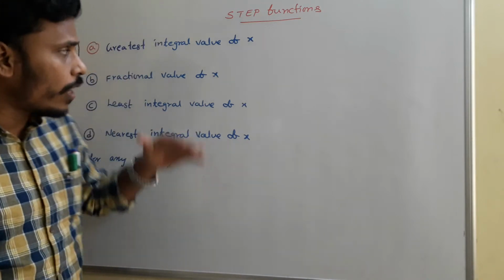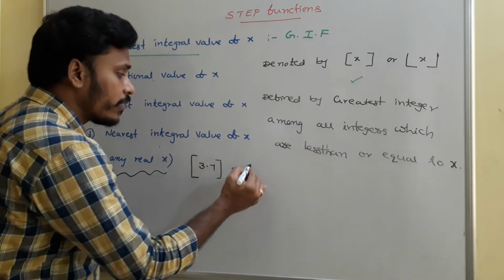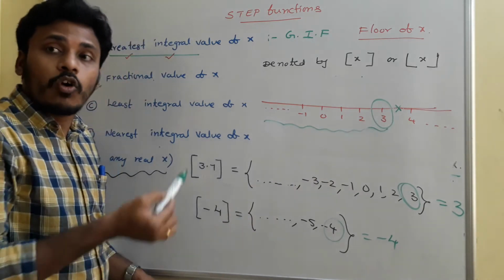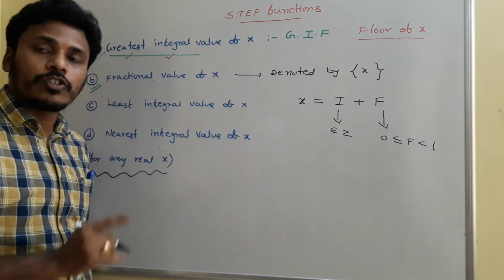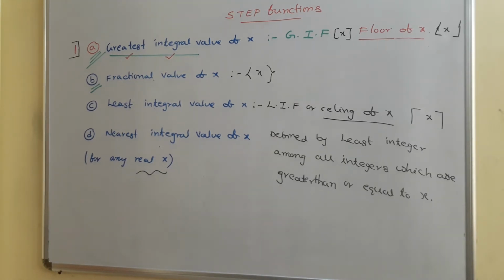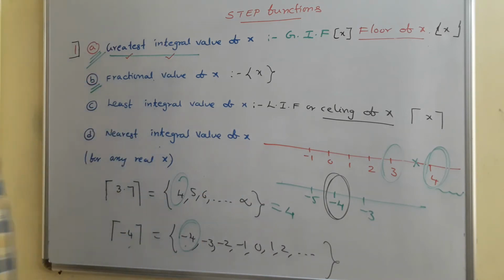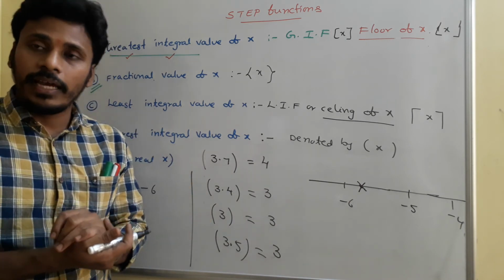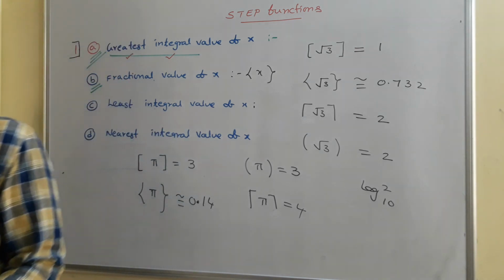Definition and properties of step functions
Least integer function
Fractional part of x
Nearest integral value of x